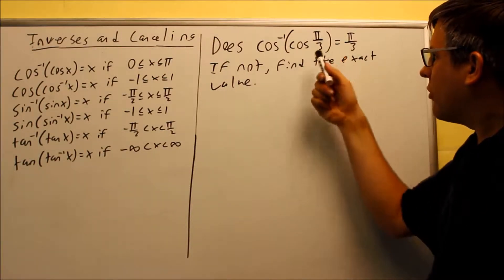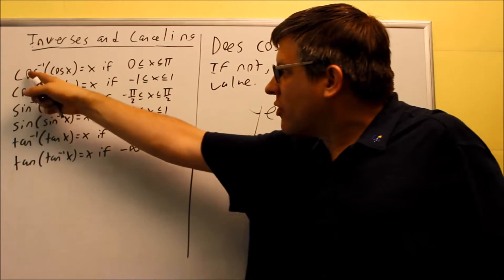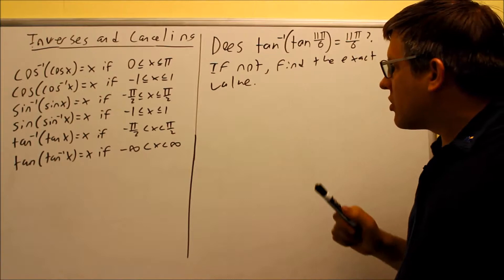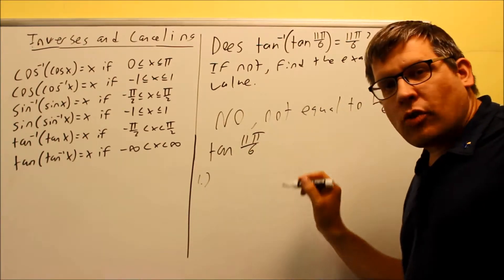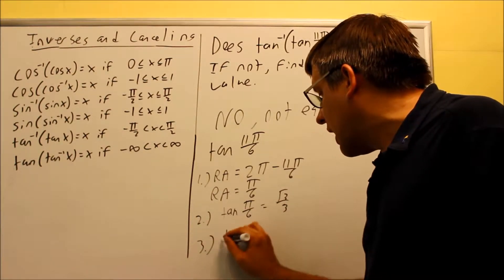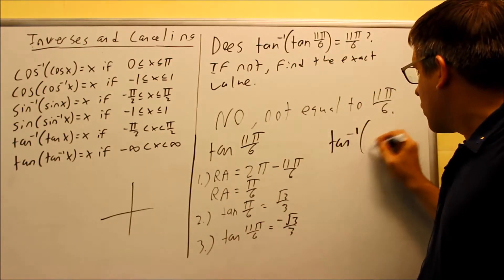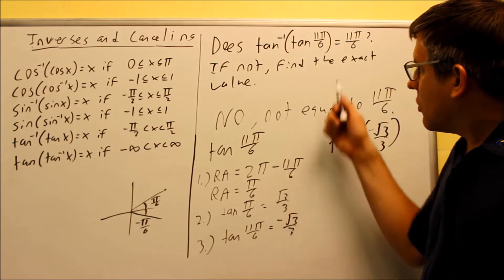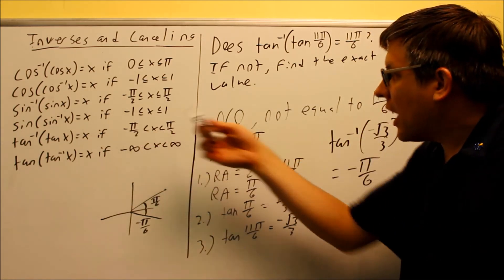Inverse Trigonometric Functions and Canceling: Ex 3